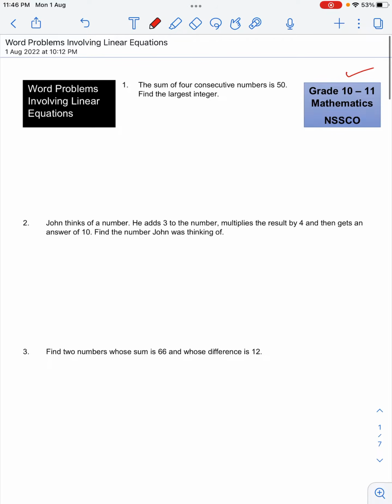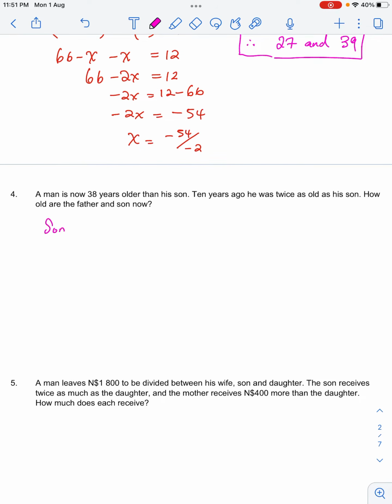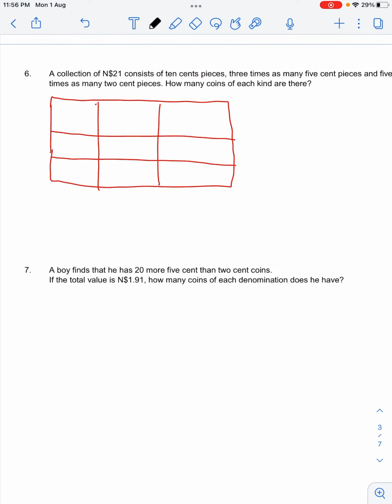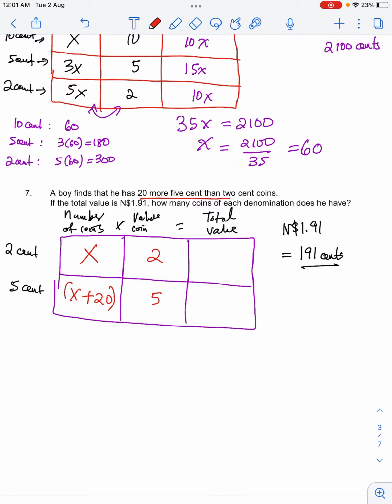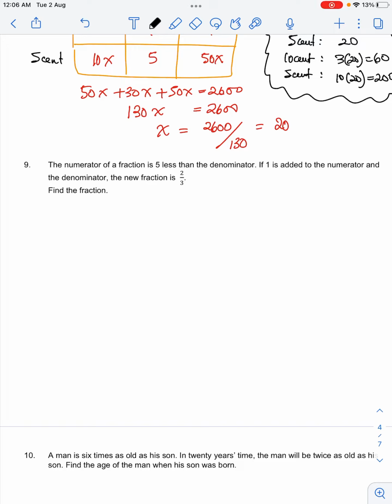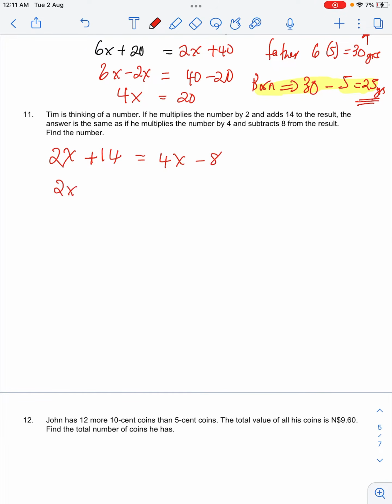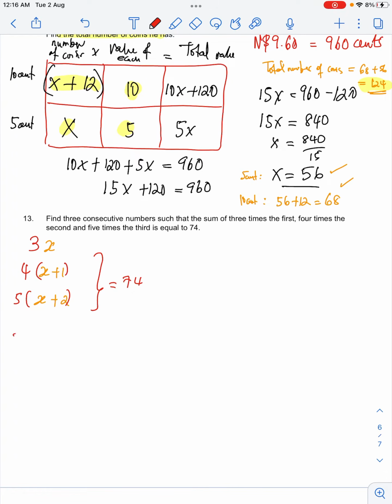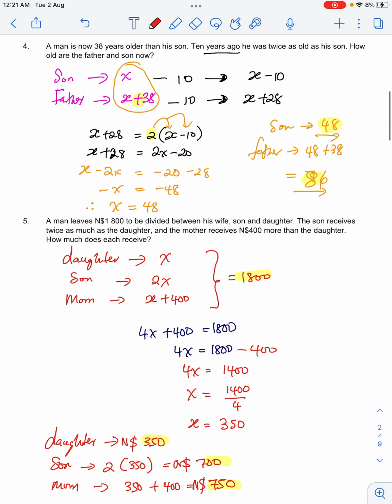Linear Equations (Word Problems)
Age problems, problems on price calculations and coins and problems on numbers.